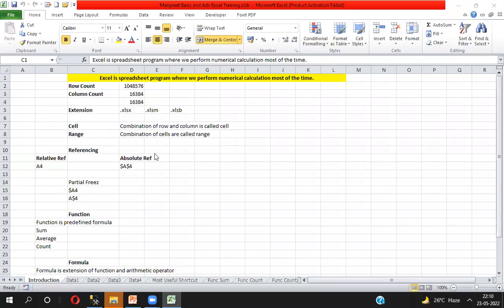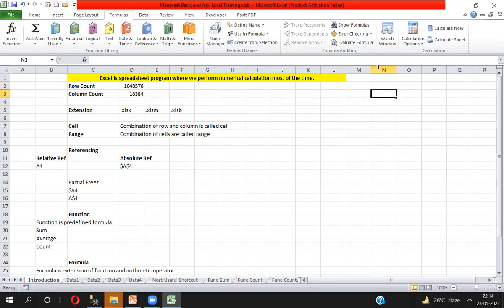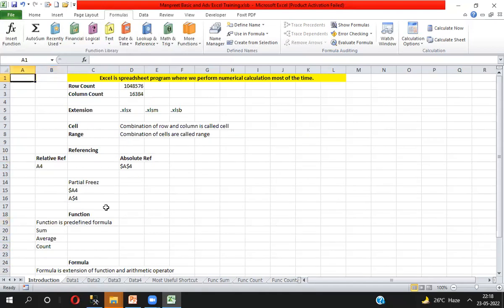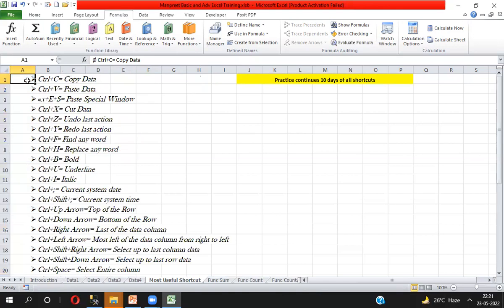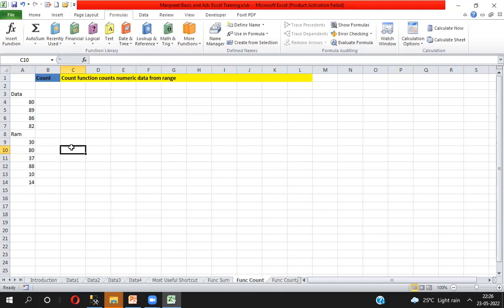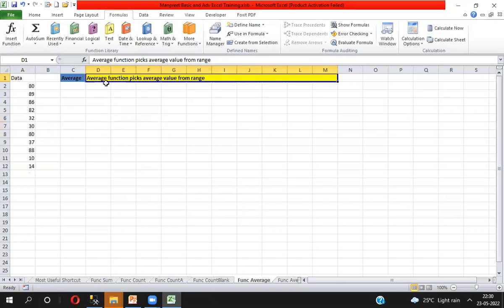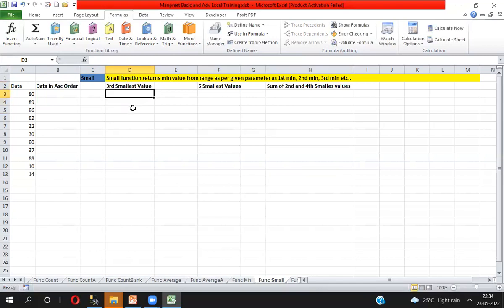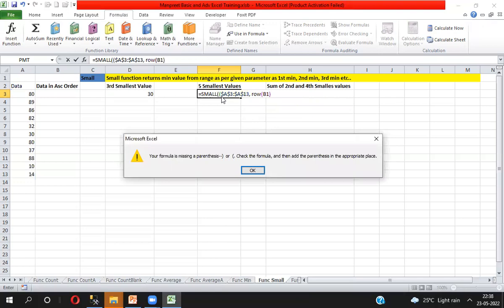Excel basic to advance 1st class